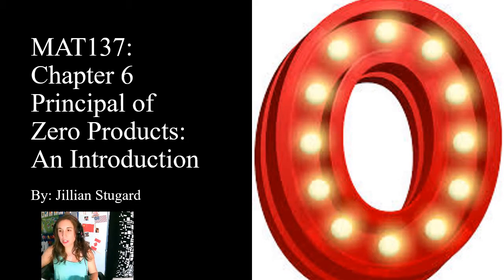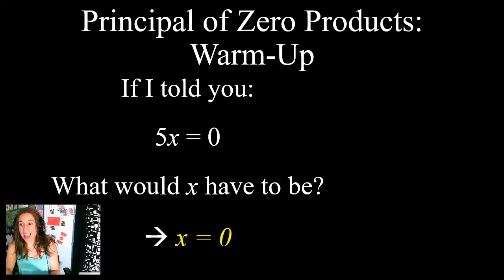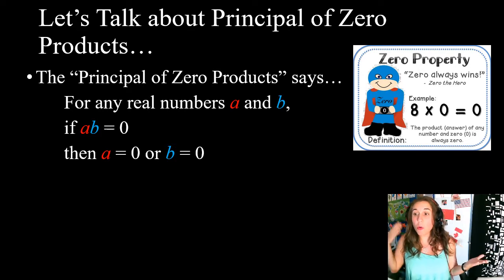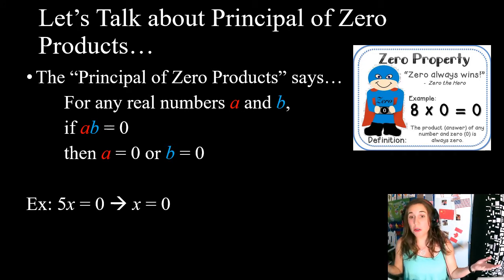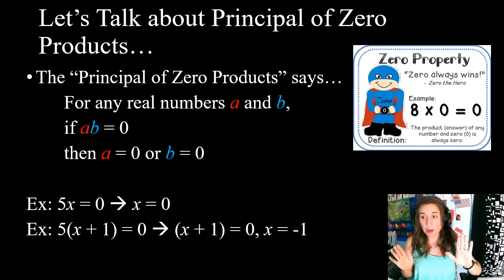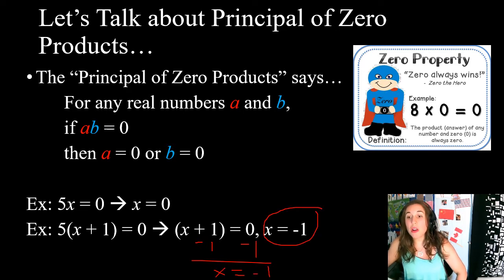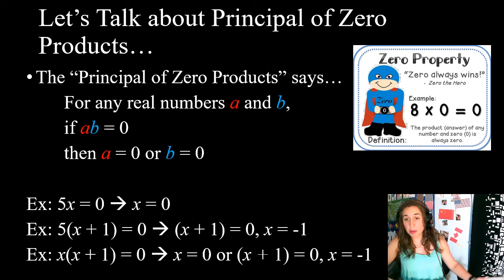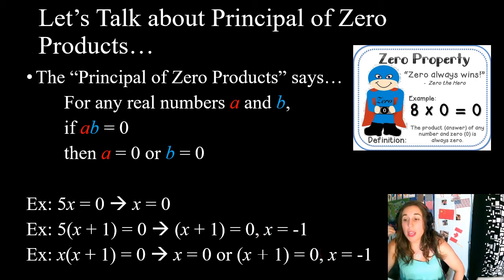MAT137: Principal of Zero Products Introduction (chapter 6)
In this video, I briefly review the Principal of Zero Products that we will be using to solve polynomial equations.